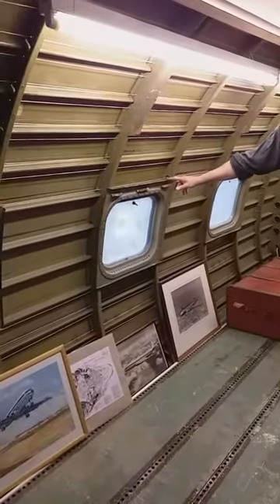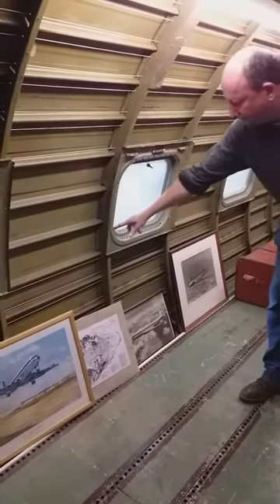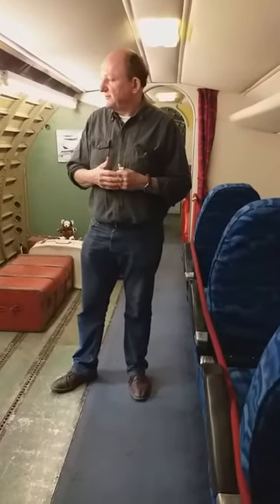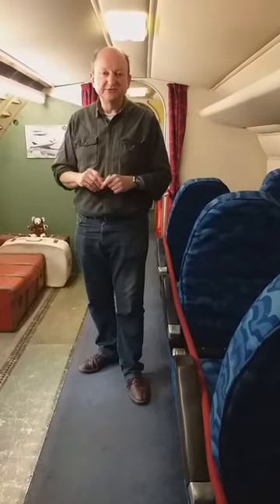DH.106 Comet 1A virtual tour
Curator Alistair with a mini-tour of the de Havilland DH.106 Comet 1A.

If you enjoyed this video, please consider making a donation on our

We are solely reliant on our visitor admission fees and charitable donations to keep us going, and the COVID-19 pandemic has hit us extremely hard financially. If you see fit, a donation no matter how small would be gratefully received.